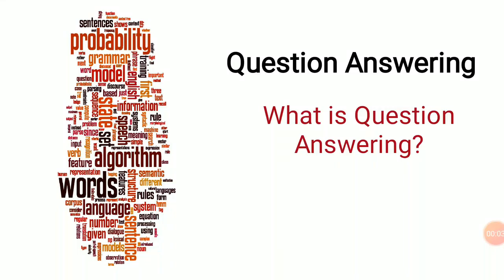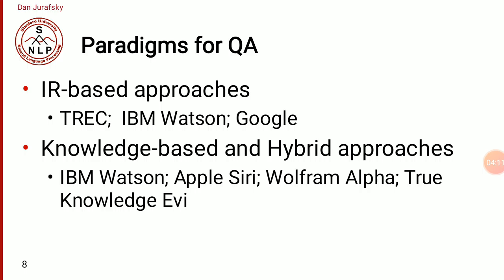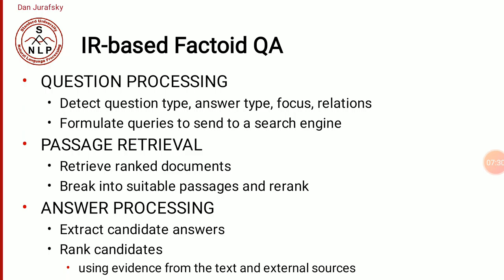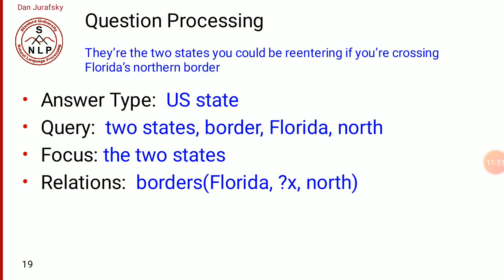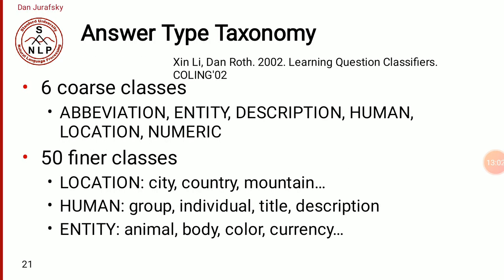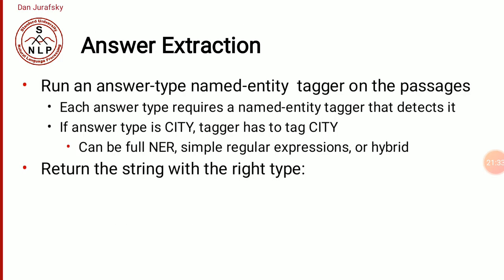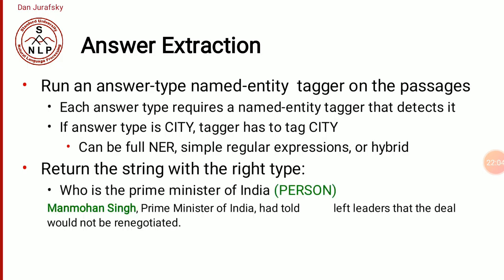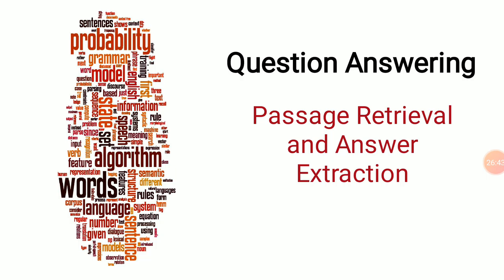SOT_3rdYear_NLP_QuestionAnsweringSystem_#1_FactualQA_Part-1_02/05/2020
This Video will discuss about the factual question answering system implementation.